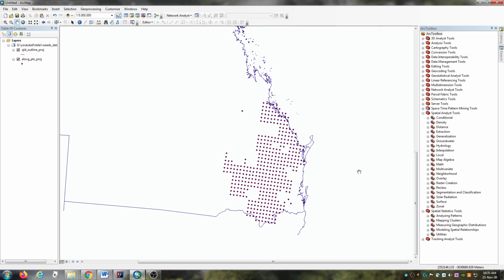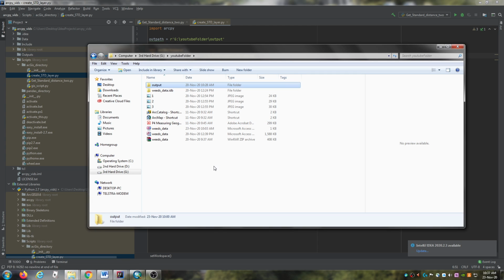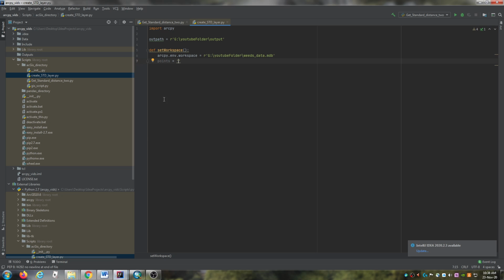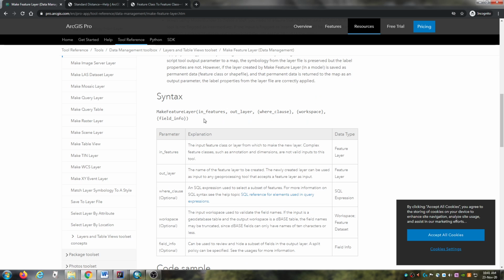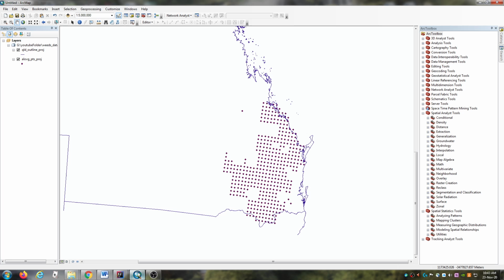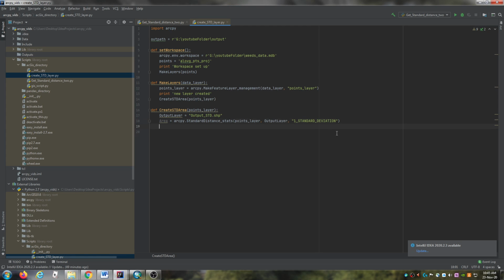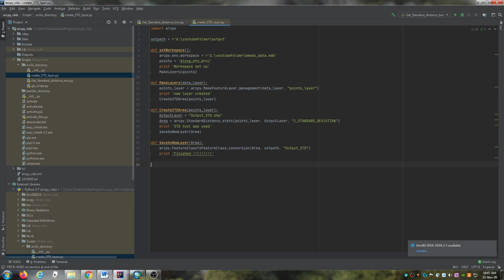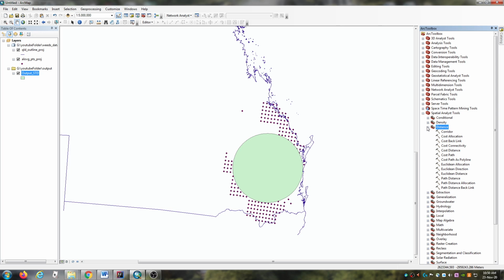Using Arcmap tools in Arcpy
Basically how to use any tool in Arcmap but in python's arcpy package.
Divided into clear functions for you to understand.